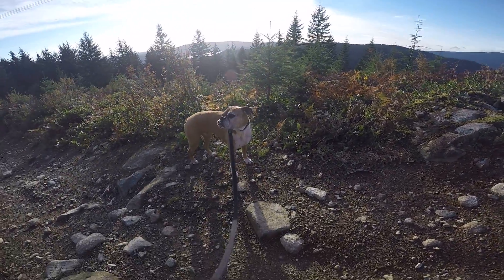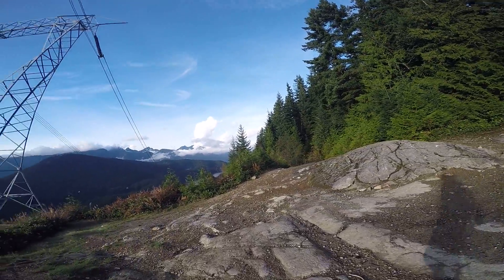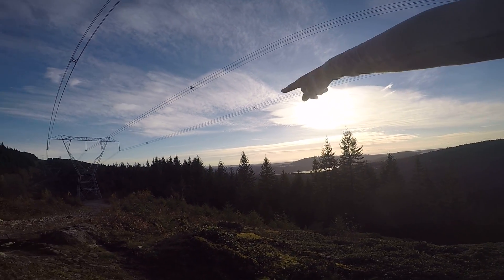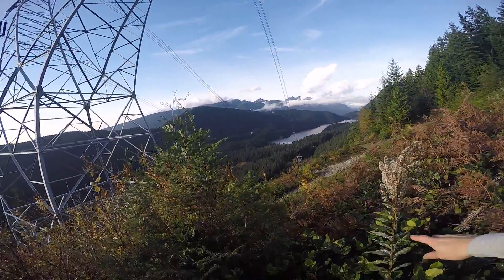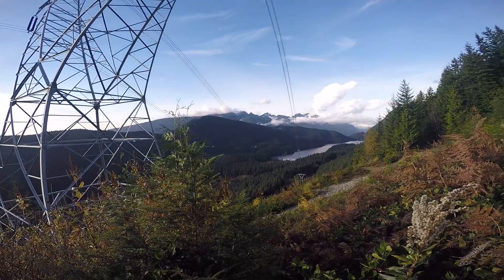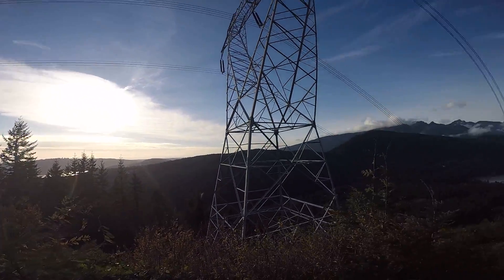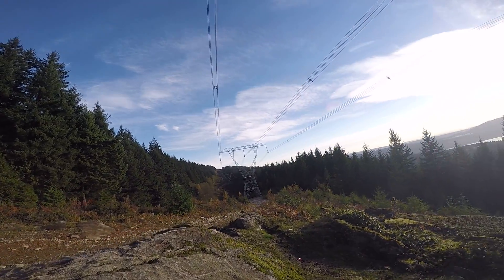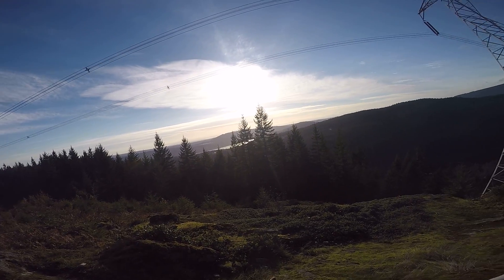2014 11 04Hickory0006